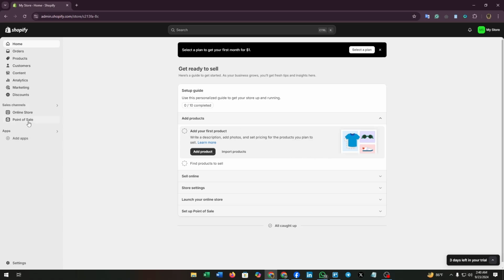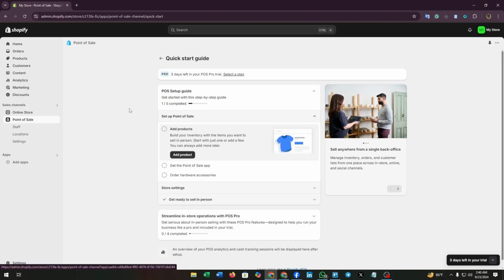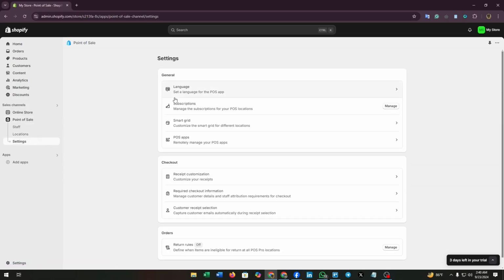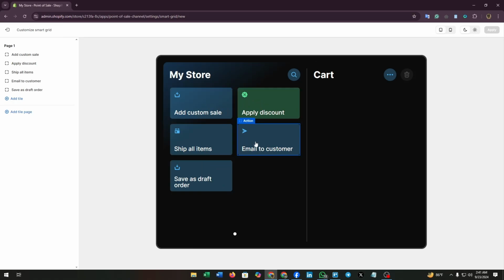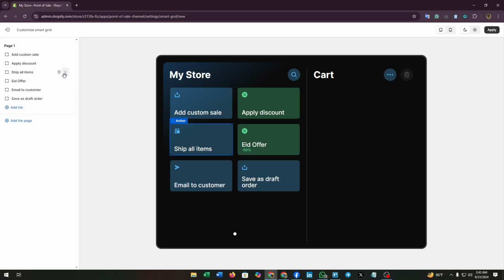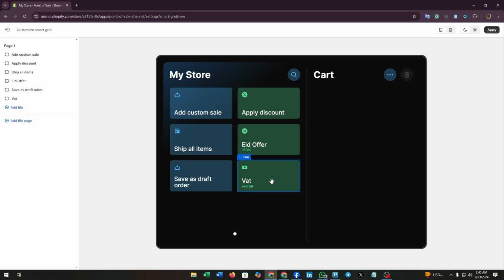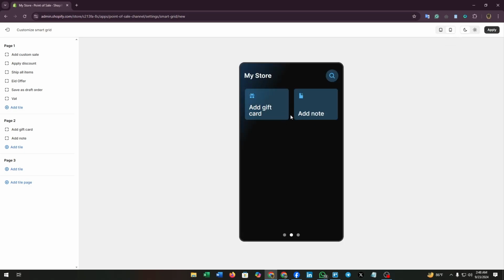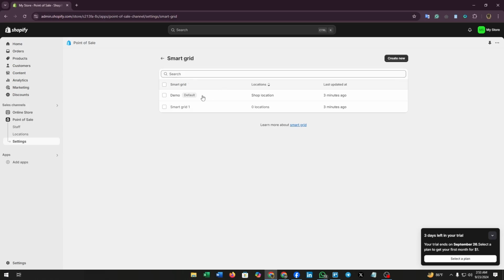How to Use the Shopify POS Smart Grid (Create and Customize)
How to use the Shopify POS Smart Grid system. Create a grid, add tiles for discounts and fees, customise colours and layout, then apply and save.

The POS Smart Grid is what appears on the Shopify Point of Sale screen when staff process a transaction. Instead of typing in discounts or fees each time, you preset them as tiles that can be tapped in seconds. Go to your Shopify admin, click Point of Sale in the left panel, then open Settings and choose Smart Grids. Click Create, give the grid a name, select a location, set it as default if it is your only one, then click Customize. From there you add tiles: click Add Title, choose a category such as Discount, set the percentage and add a note, then click Add. Tiles can be reordered, recoloured and deleted from the same screen. Add a second page with the Add Page button for a longer product list. Check the mobile and tablet views with the device icon, choose light or dark mode, then click Apply and Save. Confirm your location and the grid is live at checkout.

TIMESTAMPS
00:00 Intro
00:20 Click Point of Sale in the left panel
00:40 Open Settings and choose Smart Grids
01:00 Create a new grid and set a name and location
01:20 Click Customize to open the grid editor
01:40 Add a Discount tile with a percentage
02:00 Add a Fee tile with a name and amount
02:20 Reorder, recolour and delete tiles
02:40 Add a second page for more tiles
03:00 Check mobile and tablet views
03:20 Apply and save the grid

• What the Shopify POS Smart Grid is for
• Where Smart Grids sits in the POS settings
• How to create and name a new grid
• How to add discount and fee tiles
• How to customise colour and position
• How to check the mobile view before saving